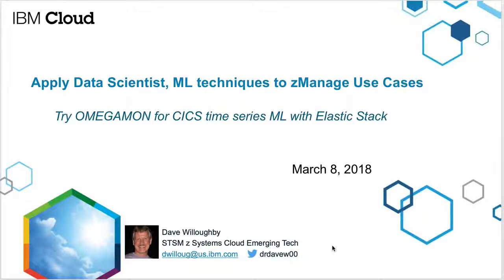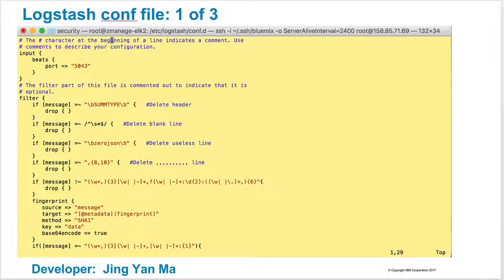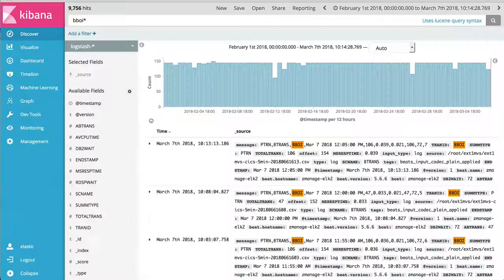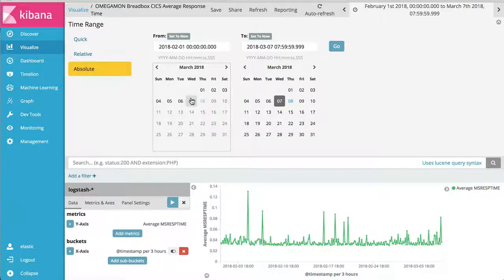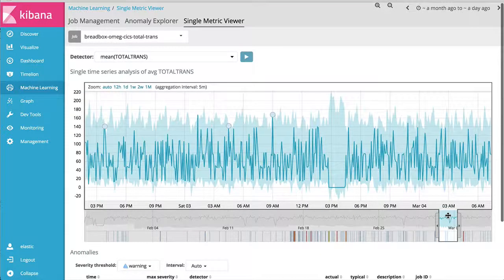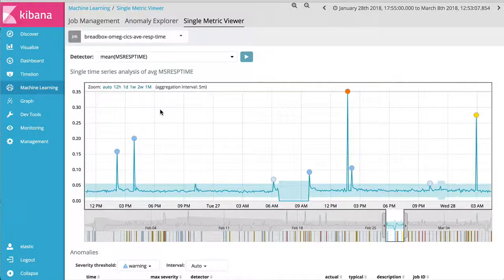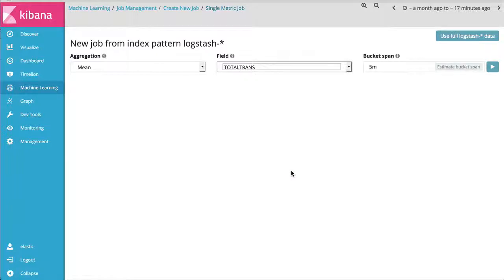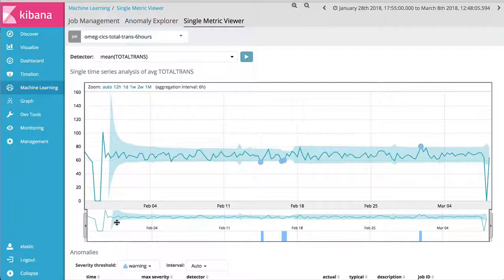Elastic time series ML omeg cics 8March2018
Elastic Stack time series ML with OMEGAMON CICS Service Level Analysis data